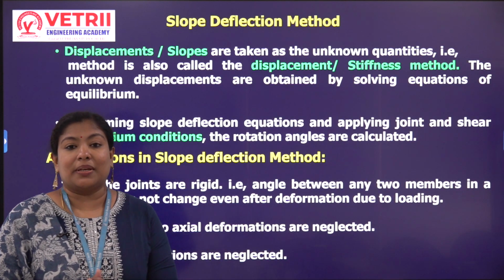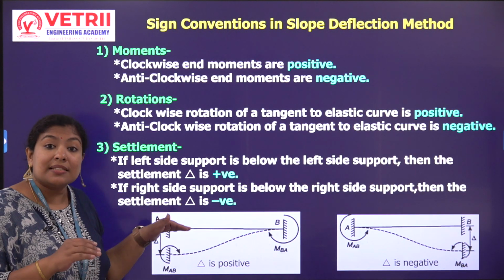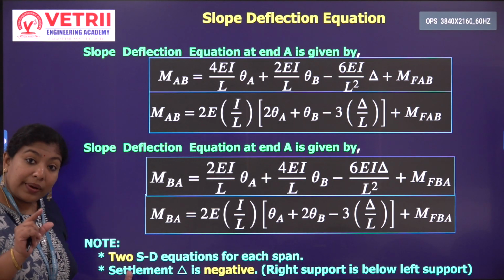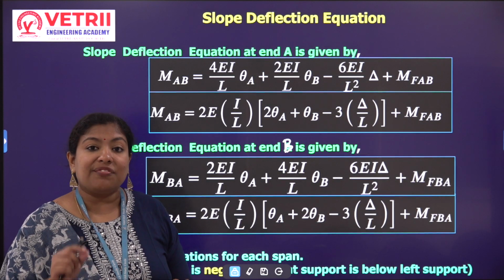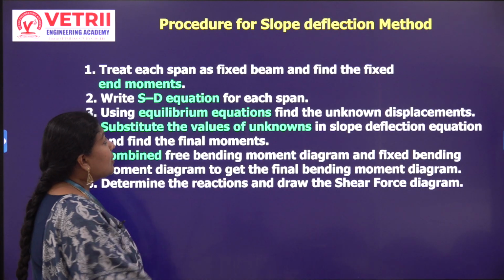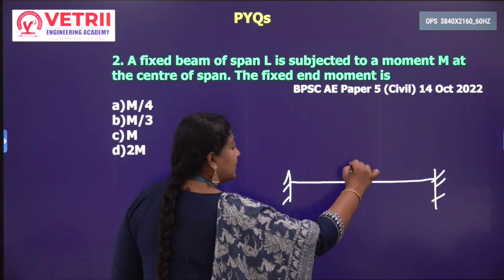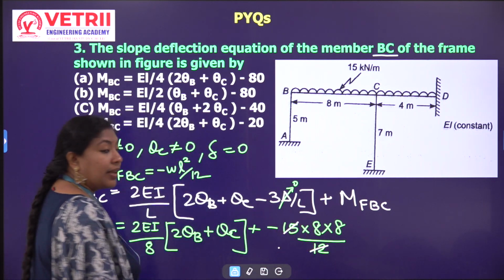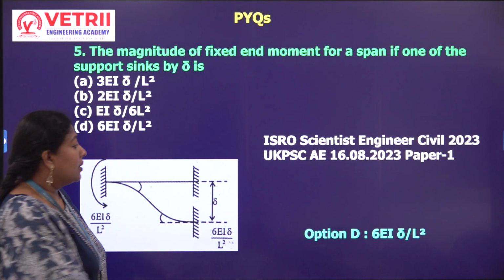TNPSC -AE -SSC JE -GATE -CIVIL- STRUCTURAL ANALYSIS - SLOPE DEFLECTION METHOD -VETRII ENGG ACADEMY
We conduct Engineering Courses for all competitive exams related to CIVIL , EEE & MECH.

Course Highlights :
- OFFLINE & ONLINE MODES
- WELL ORGANIZED STUDY MATERIALS
- WELL STRUCTURED COURSE CONTENTS
- HIGHLY EXPERIENCED TECHNICAL EXPERTS
- FULL FLEDGED TEST SERIES FOR ALL UNITS
- PROGRESS FOLLOW UP AND MOTIVATION

TNPSC AE CIVIL
TNPSC AE EEE
TNPSC AE MECHANICAL
tnpsc ae civil preparation in tamil
tnpsc ae civil cut off
tnpsc ae civil
tnpsc ae civil syllabus
tnpsc ae civil result
tnpsc ae civil expected cut off
tnpsc ae civil subject wise weightage
tnpsc ae civil question paper with answer
tnpsc ae civil engineering preparation
tnpsc ae civil cut off marks
tnpsc ae civil cutoff
tnpsc ae civil engineering classes